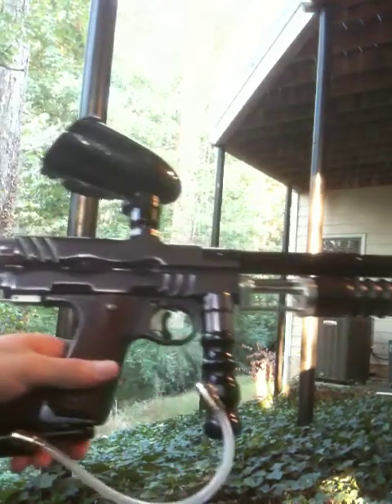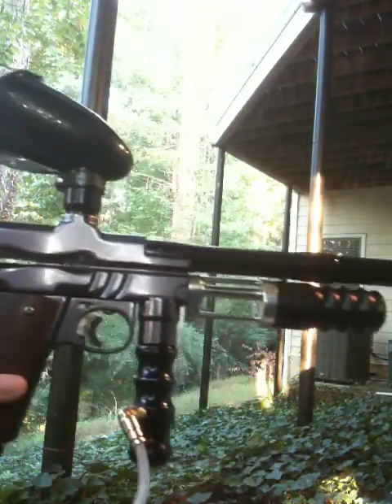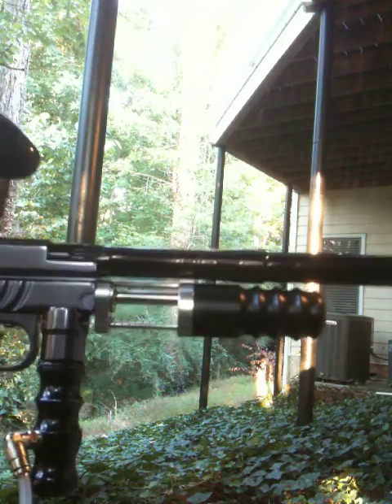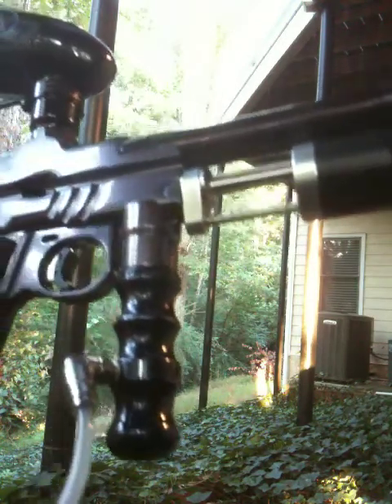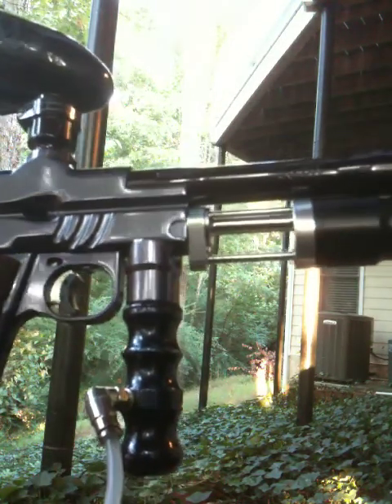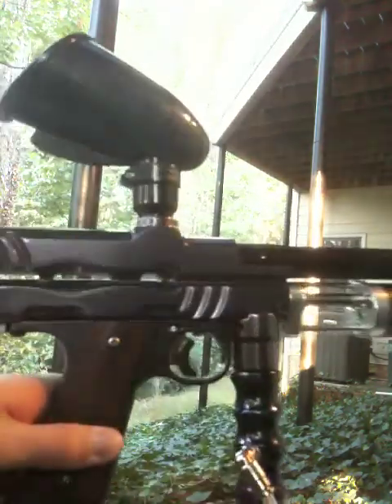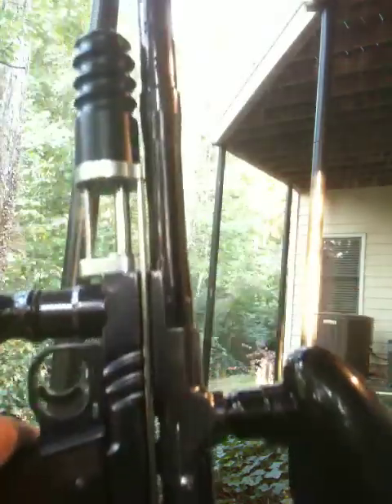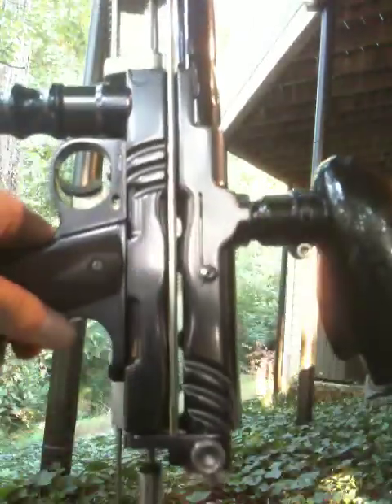FreeFlow Cocker Pump!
CCM'ed FreeFlow Cocker shooting darts!

This Cocker is for sale on Pbnation